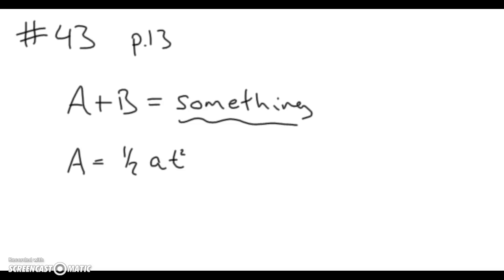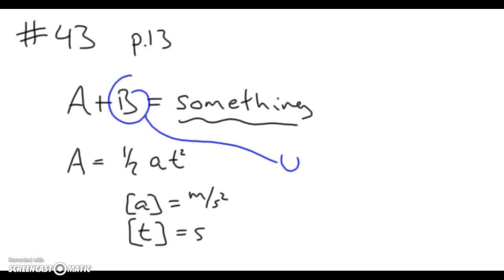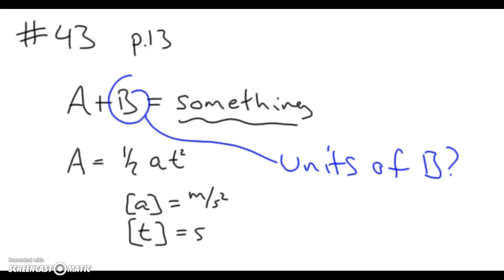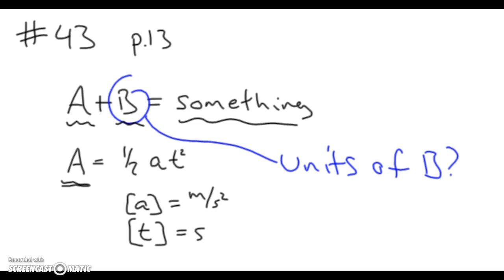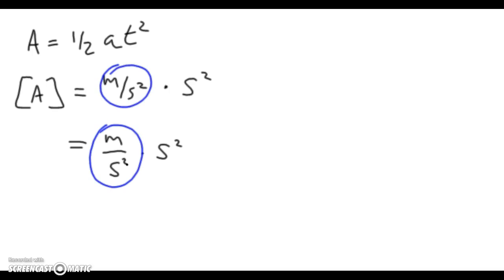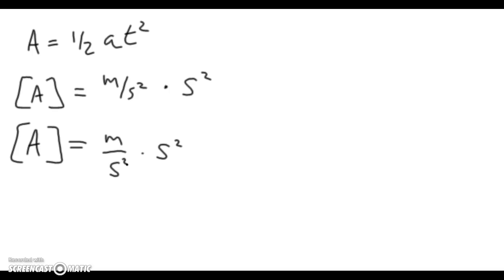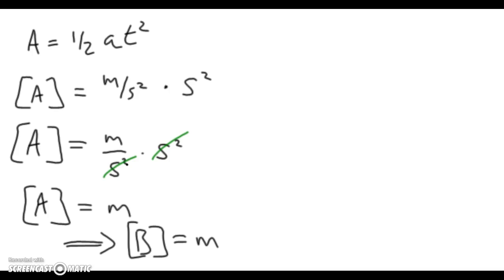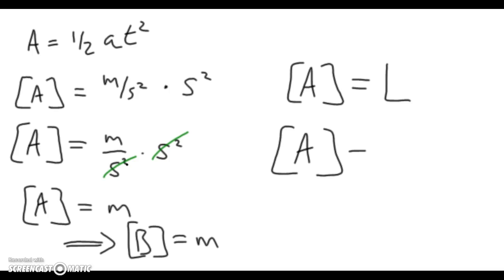Units in an equation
An example problem looking at units of variables: Determining the units of a variable in an equation.